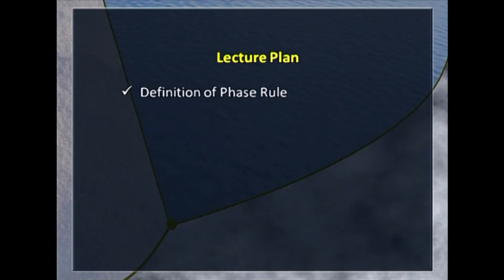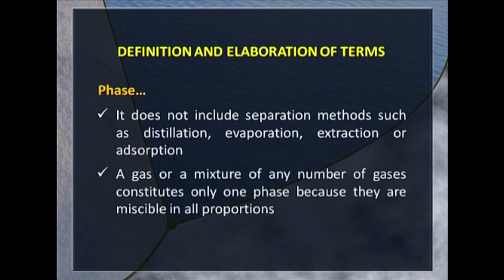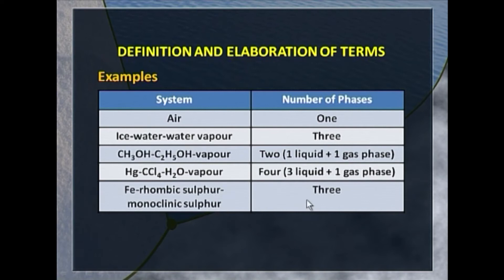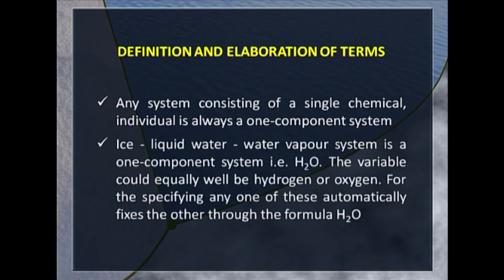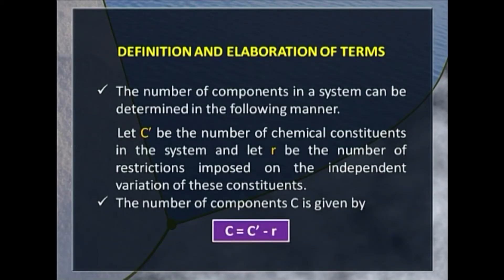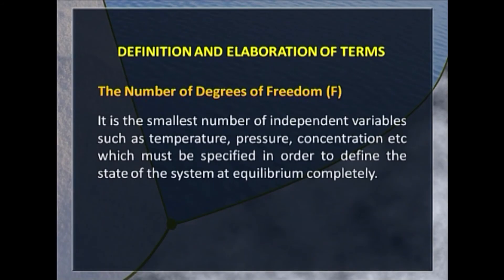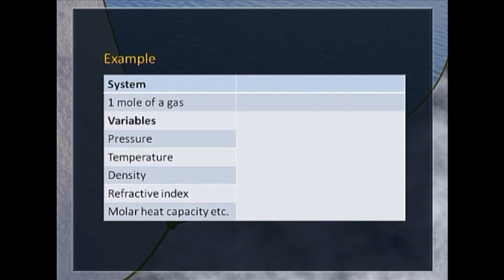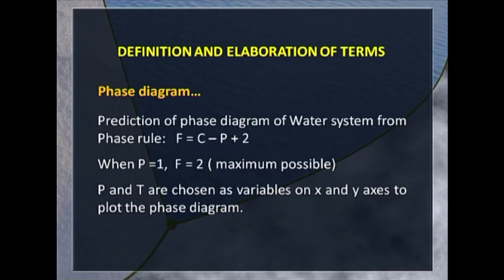SPECEFGOC II 08 Phase equilibrium 2